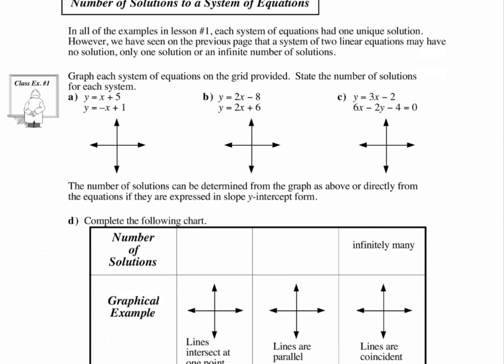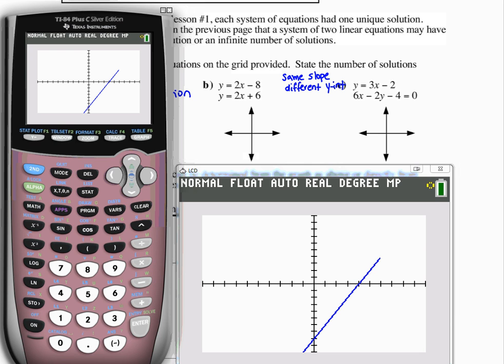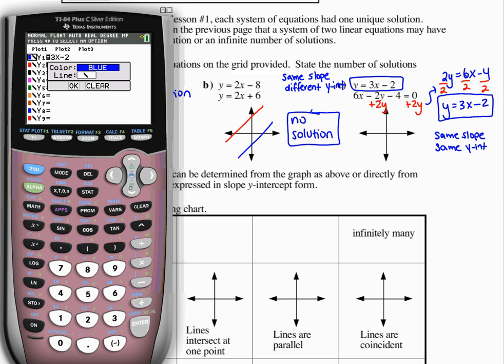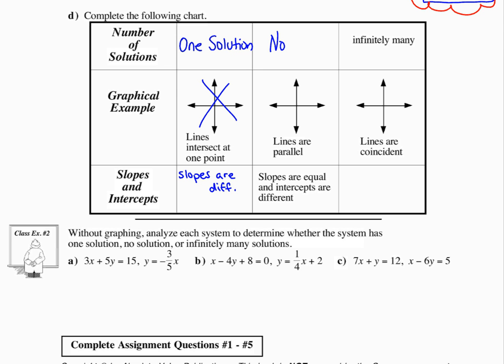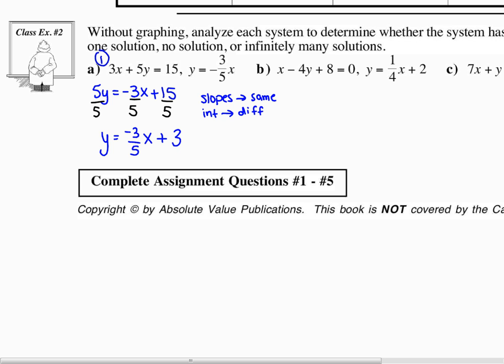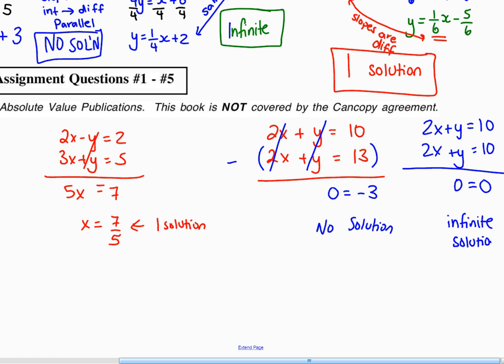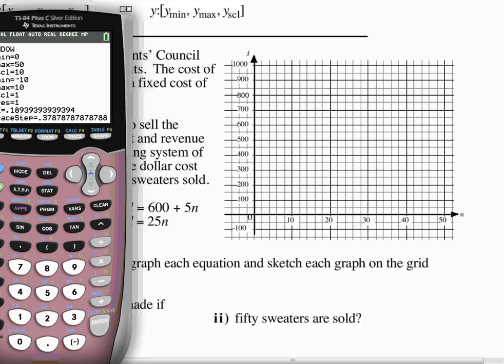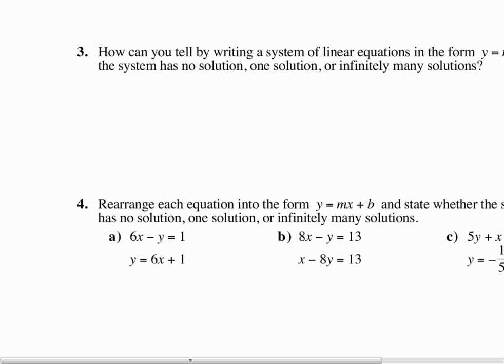Day 3 Lesson 2 Number of Solutions